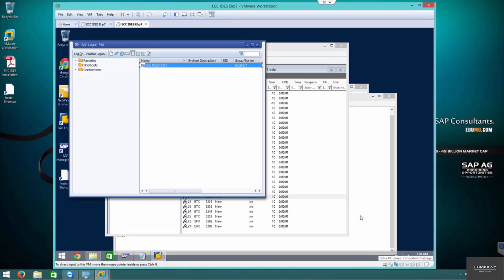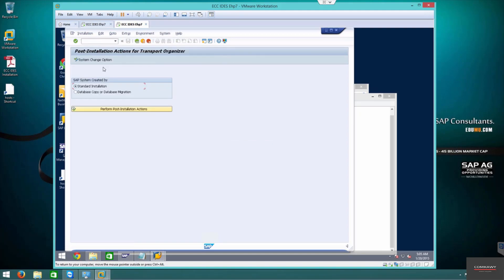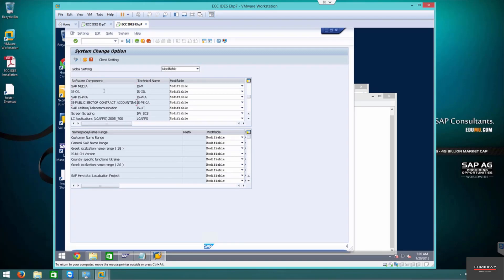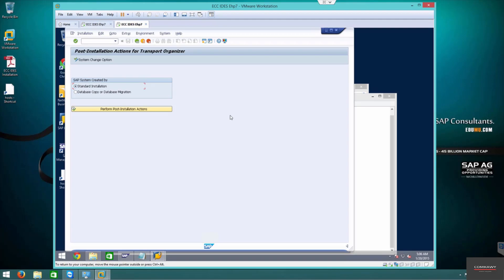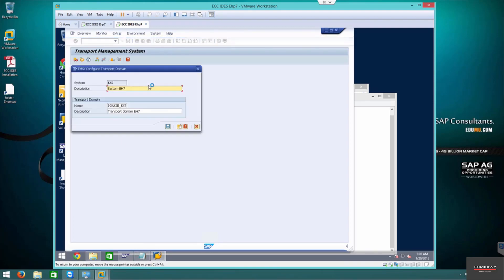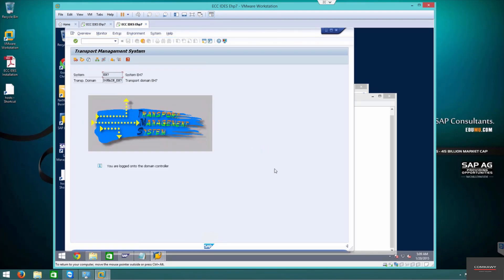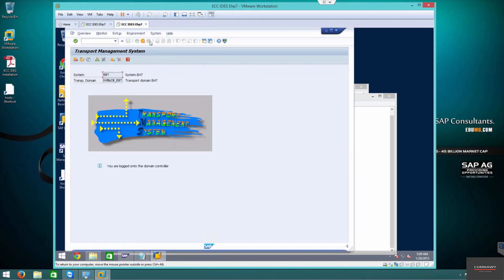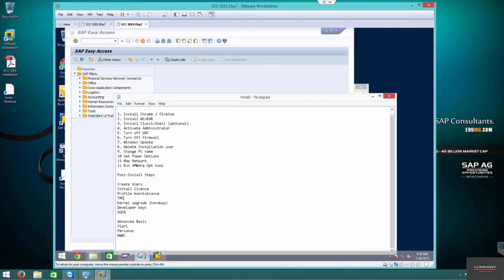14-"Step-by-Step TMS Configuration in SAP Basis"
This detailed guide walks SAP Basis administrators through the process of setting up the Transport Management System (TMS). It covers the essential components, configuration steps, and best practices needed to ensure efficient transport route management and seamless transport requests between different SAP systems. This resource also includes troubleshooting tips and common pitfalls to avoid, enabling effective transport management within your SAP environment.